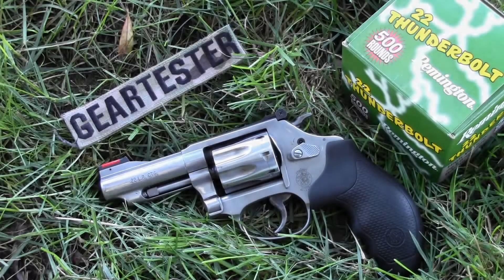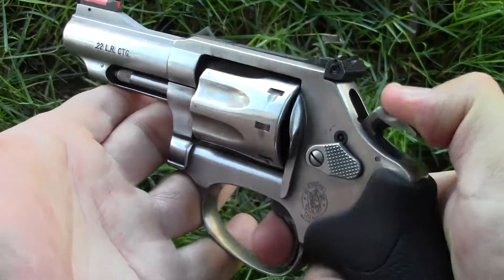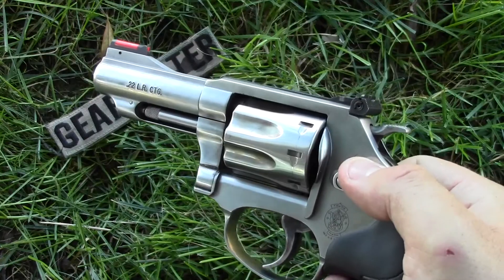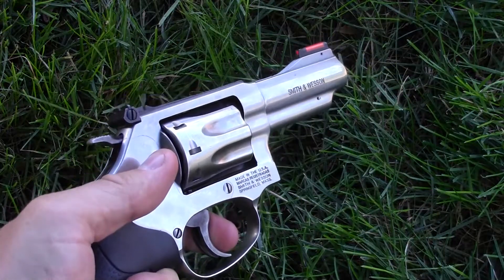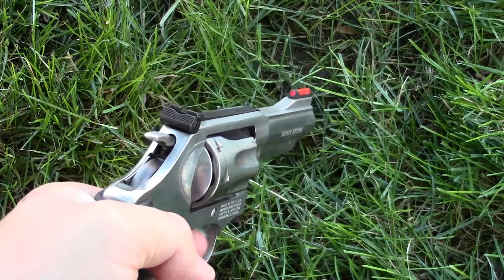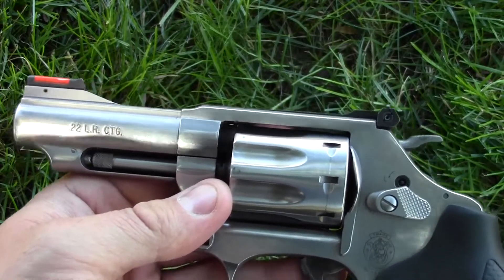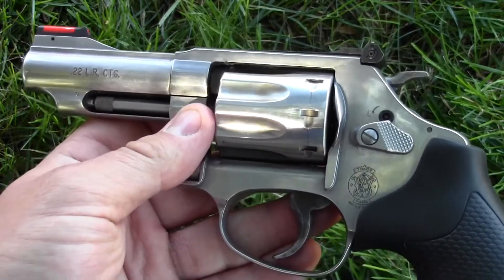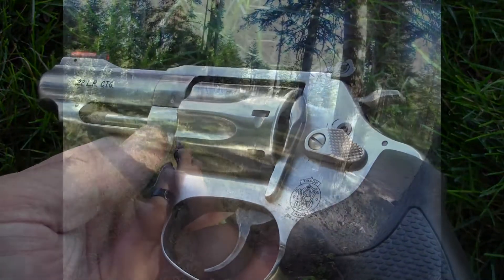Smith and Wesson 63 (Range Report 2) by TheGearTester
In this range report on the Smith and Wesson Model 63 I focus on the double action capabilities of this great .22 LR revolver. Its accurate, reliable and very enjoyable to shoot.